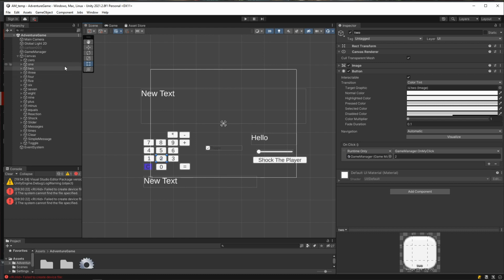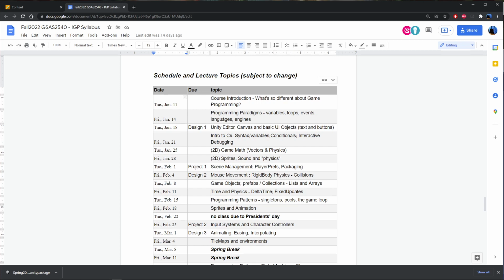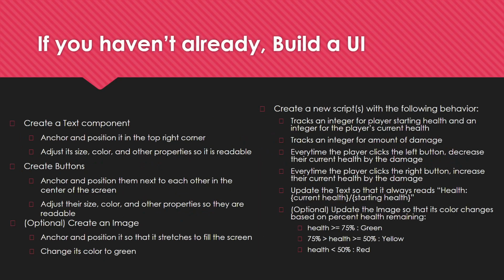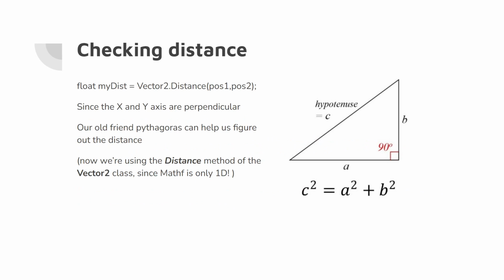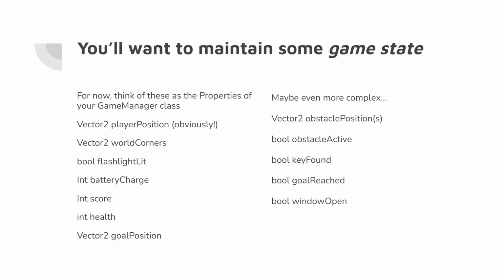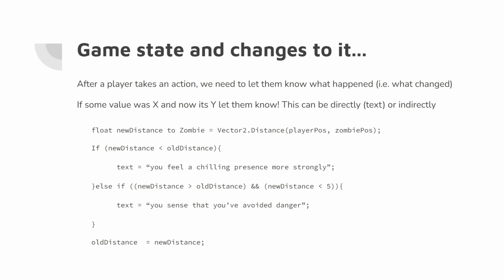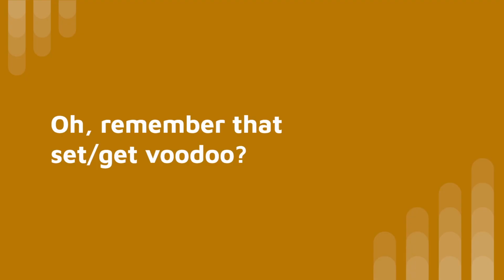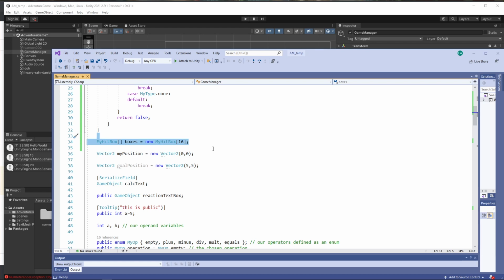IGP Day 5 AM Class - unity UI Vector2 colliding and sensing